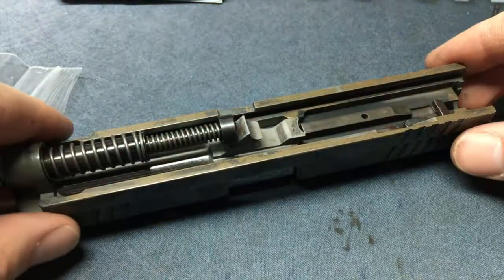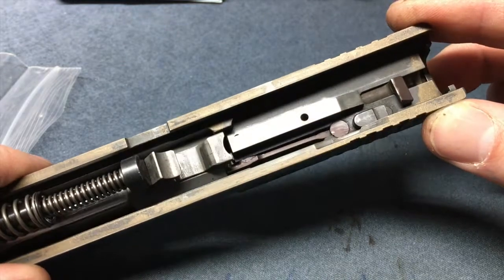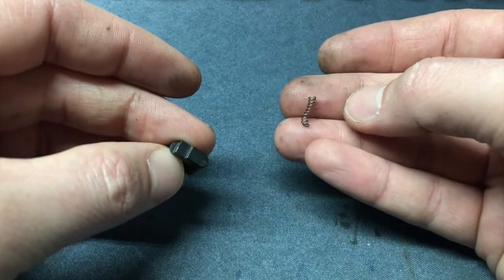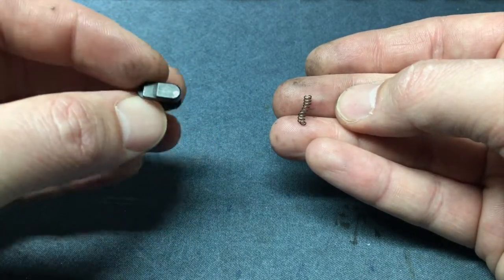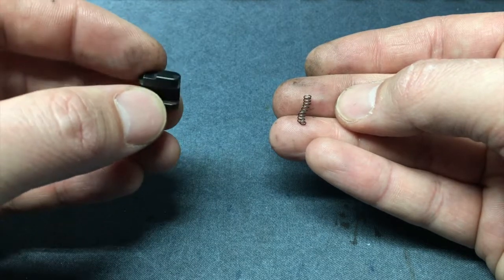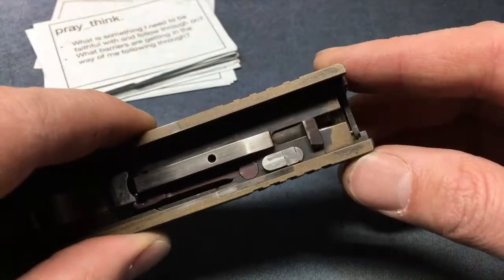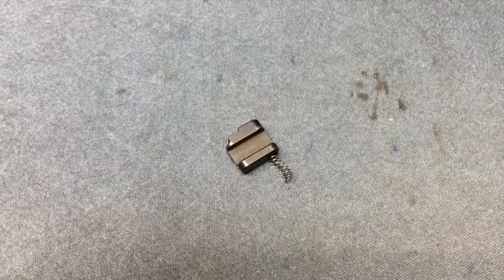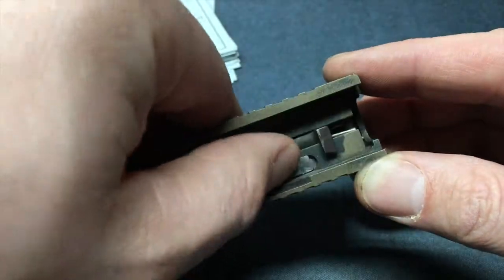Springfield XD Striker Safety SPRING Fail...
Springfield XD's are basically bulletproof... till they're not. Today on TF I share my only "in the field failure" I've ever had with my XD40 Service:/ Comment below how you think it happened and THANKS billion for watching; please subscribe:)